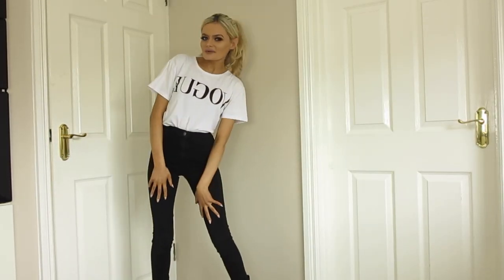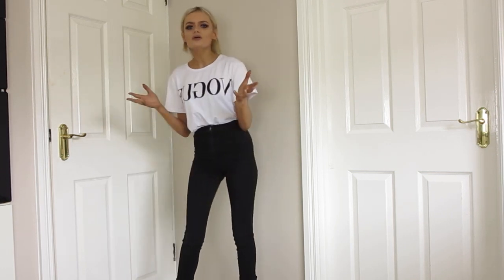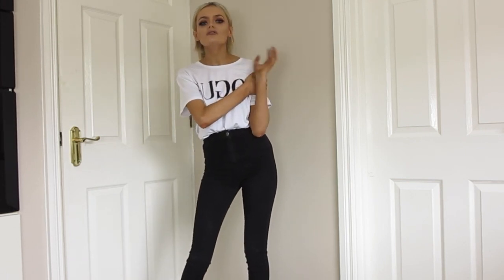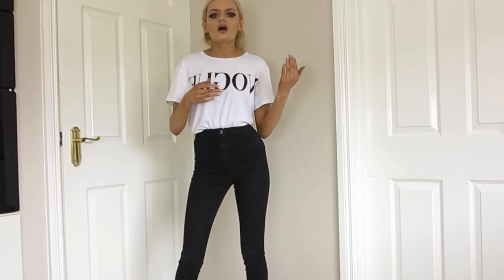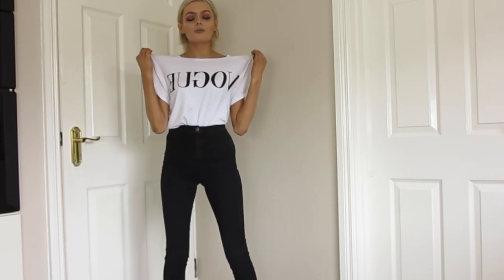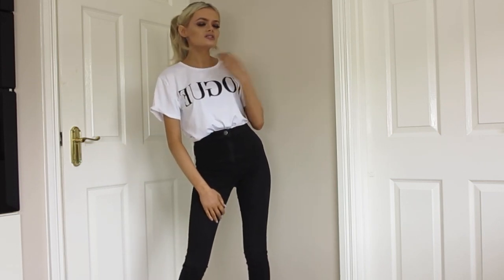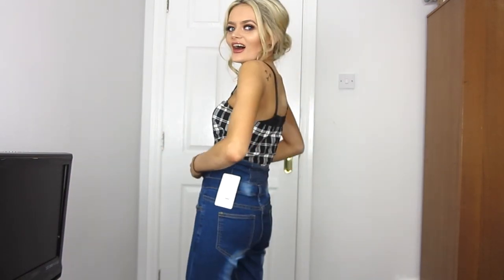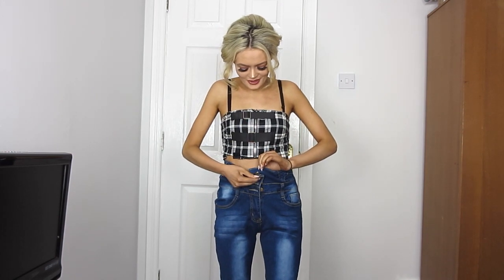WISH AND ALIEXPESS HAUL!! TO GOOD TO BE TRUE ? IM SHOOK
WISH AND ALIEXPESS HAUL!! FAIL